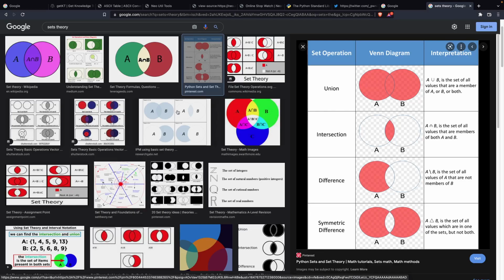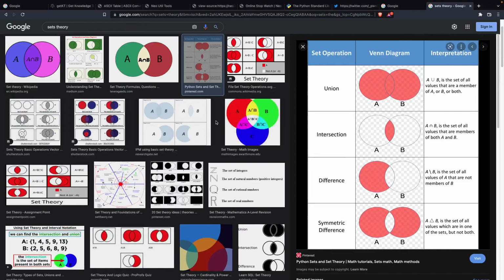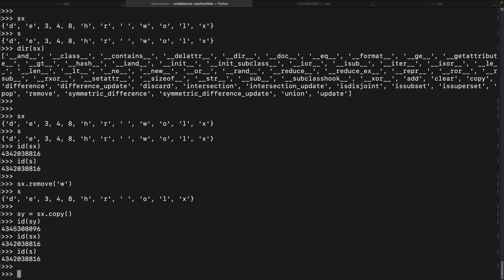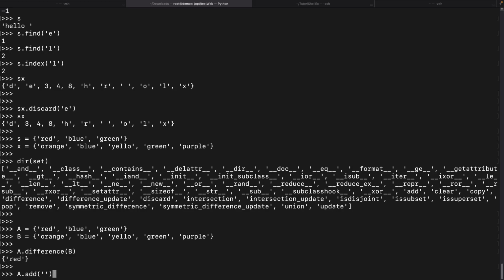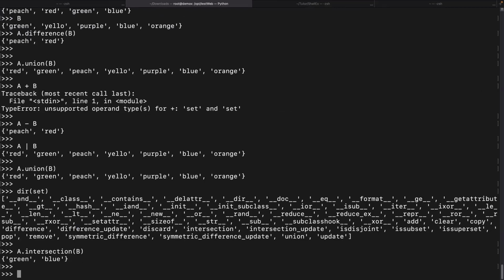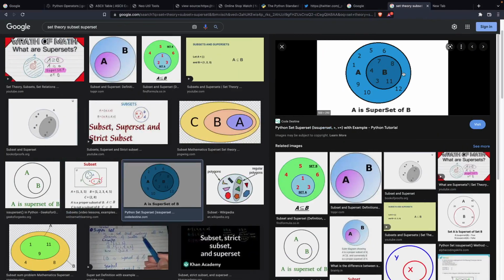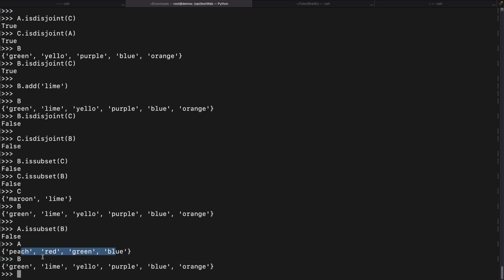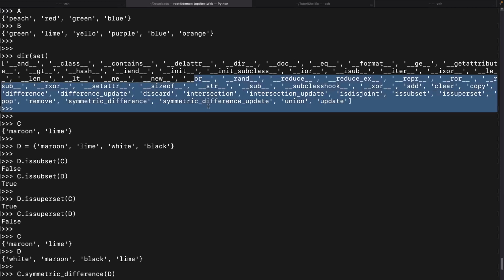Set Data Type Explained Python